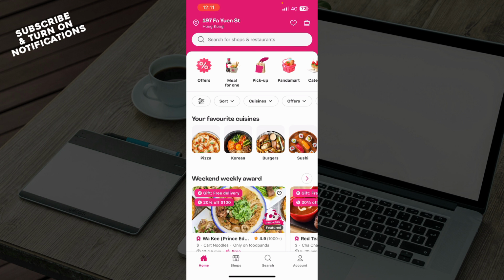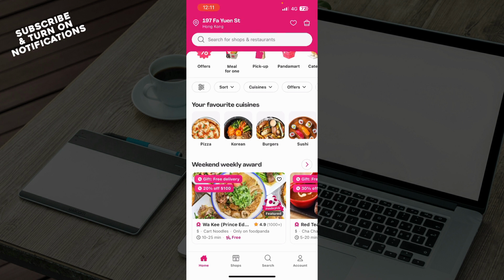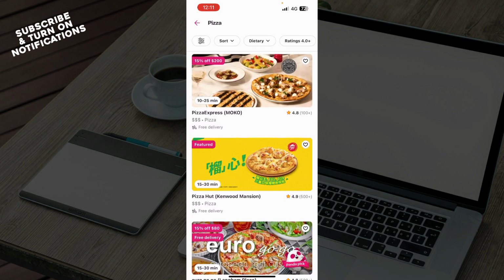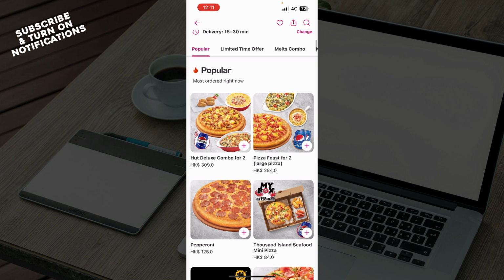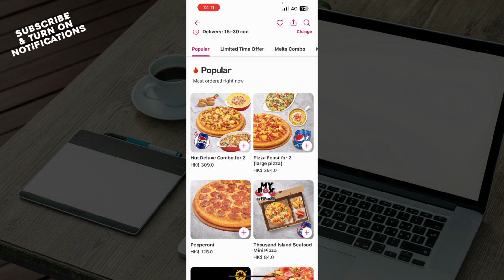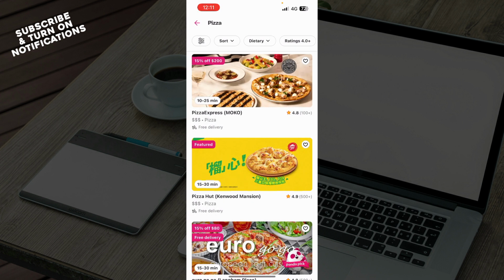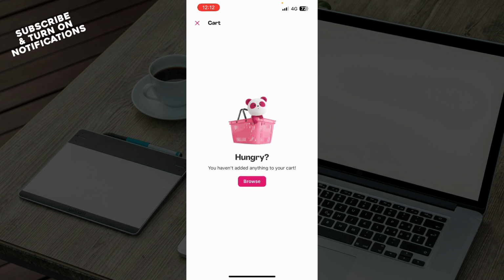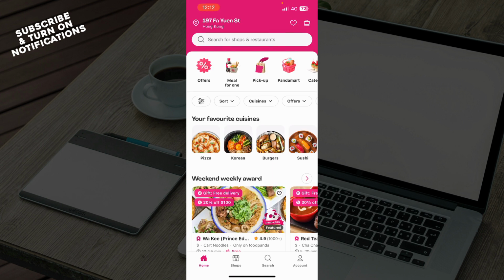How To Add Items to Cart on Foodpanda (Easiest Way)​​​​​​​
In this video I will show you How To Add Items to Cart on Foodpanda. It would be good if you watch the video until the end so that you don't miss important steps.